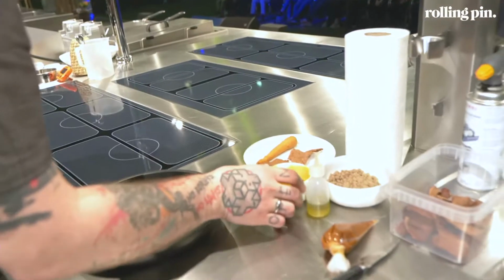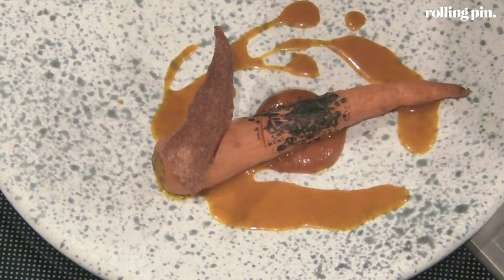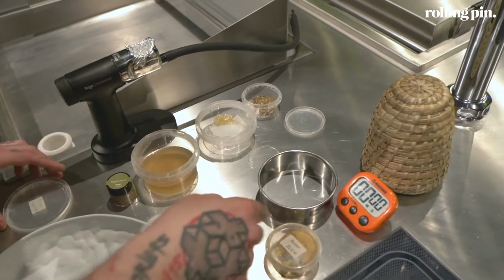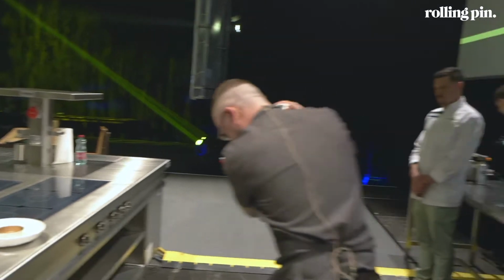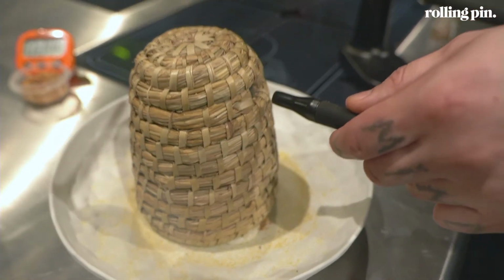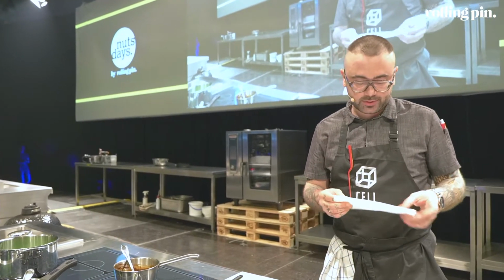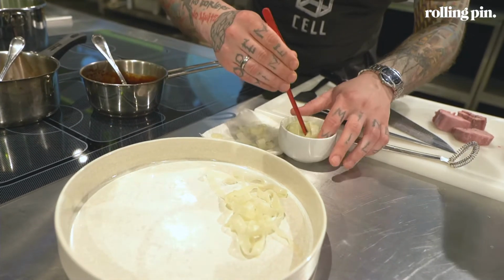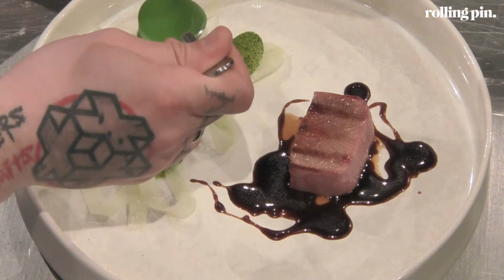Evgeny Vikentev MAsterclass